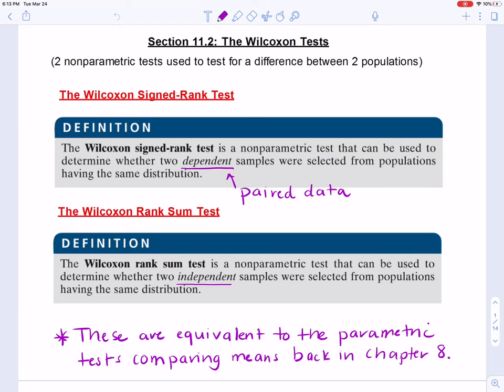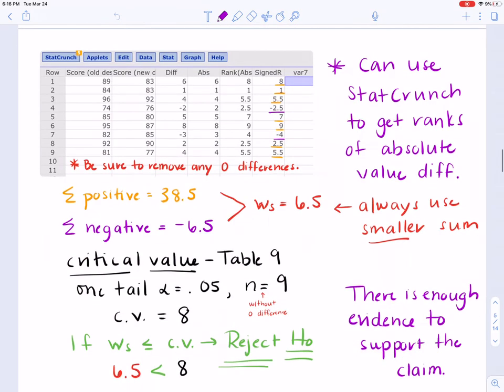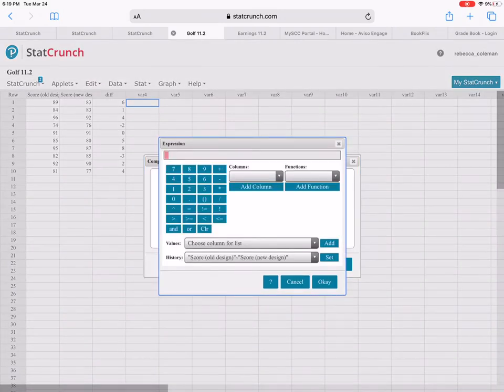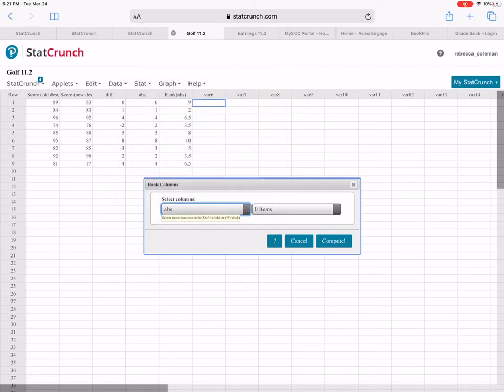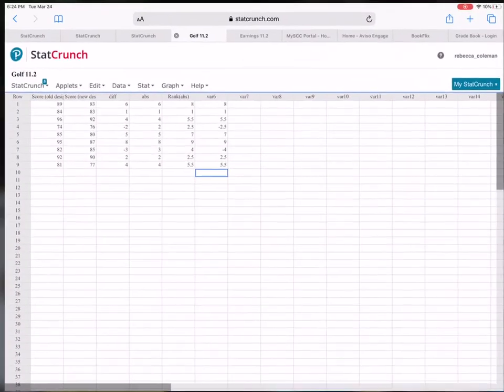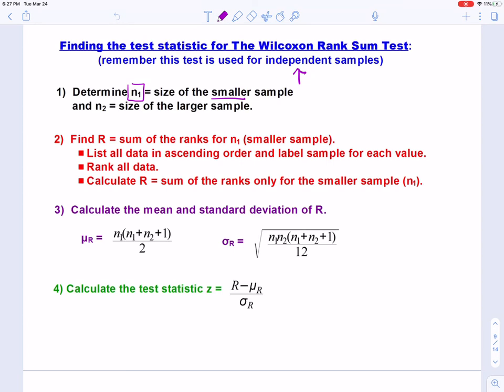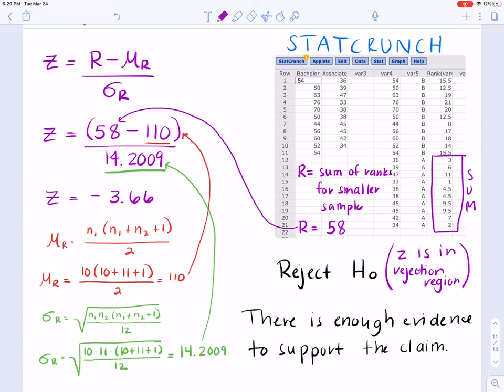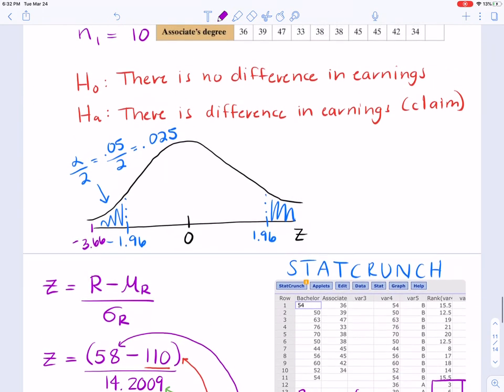Section 11.2 Tips for StatCrunch